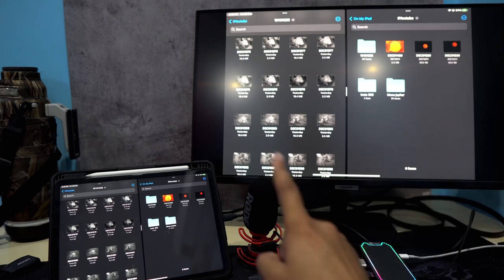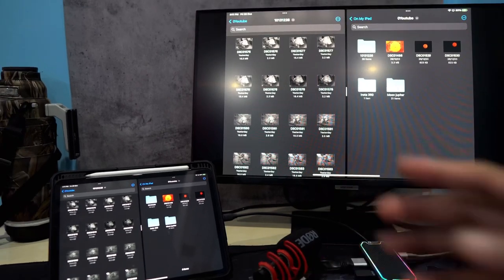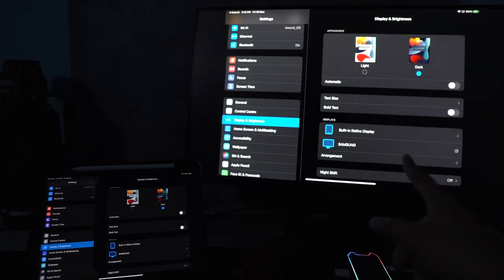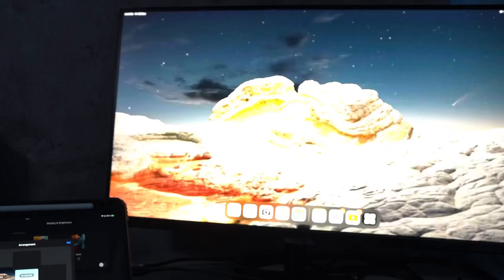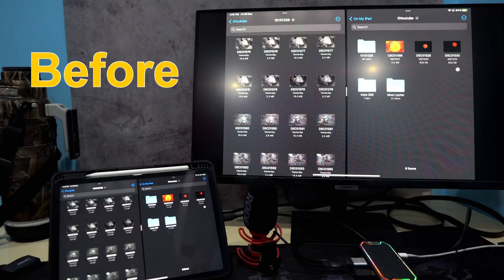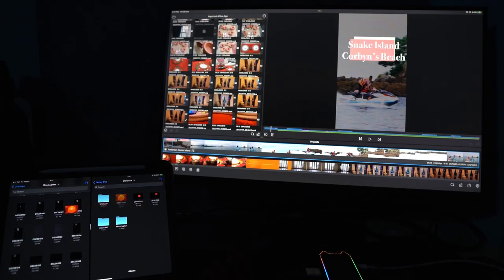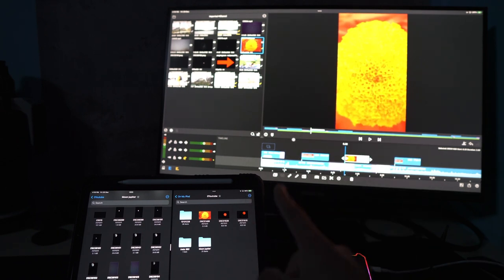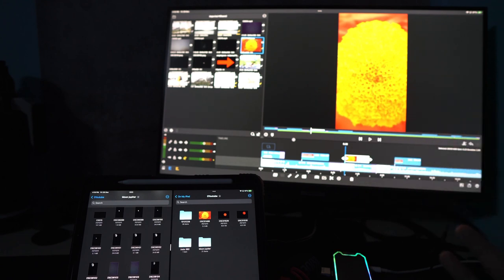I replaced laptop with iPad 2024 | Photographer Edits while travelling light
How I replaced laptop with my iPad 2024 !!!

In this video, I’m sharing how I replaced my laptop with an iPad ! I show you how I made the switch and how it’s been working for me so far! If you’re like me and you’re always on the go, then you know that having a good laptop is essential. But what if you never have a chance to use it? In this video, I’m sharing how I replaced my laptop with an iPad! I show you how I made the switch and how it’s been working for me so far!

11 inch ipad pro M2

1- Microsoft surface mouse

2-Techati Usb C hub

3-Belkin type c hub with built in memory card reader

4- Rode VM GO2 usb mic

5- High speed hdmi cable

6- Spigen ipod pro case

7-Sandisk 2Tb external SSD

8- Samsung smart monitor